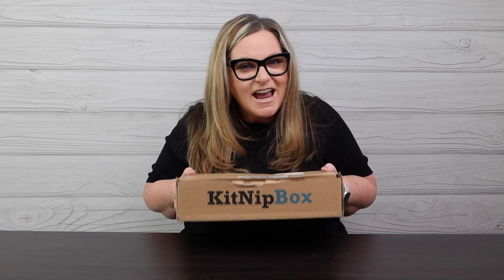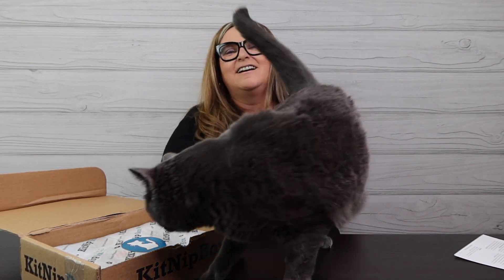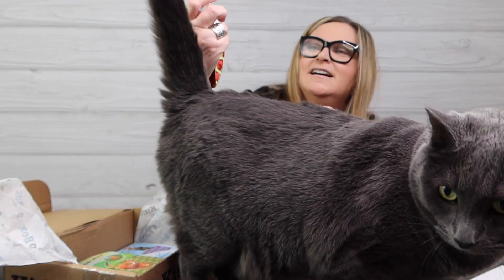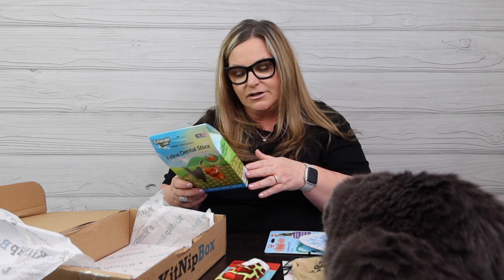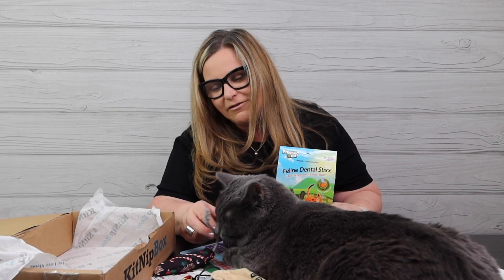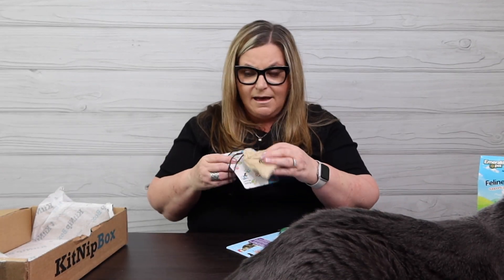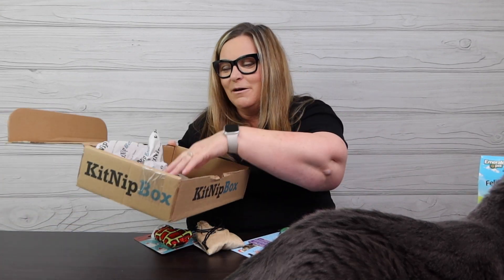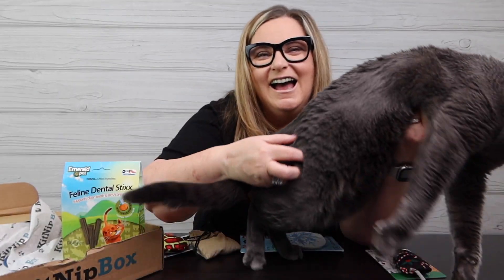Kitnipbox January 2023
Join Gigi Galore as she opens the January 2023 KitNipBox

Save $5.00 on your 1st box. All the cats in the house LOVE the KitNipBox!
The Happy Cat KitNipBox comes with 5 toys, treats, and/or other cat goodies. Each box is uniquely themed and includes custom items designed exclusively for KitNipBox customers. The Happy Cat KitNipBox is the perfect size for households with one cat.
5 high-quality cat toys, treats, and/or other cat goodies in each KitNipBox
Fun, new themes each month to keep you and your kitty engaged
KitNipBox supports animal welfare organizations nationwide. Each month, we donate a portion of our proceeds and/or products to shelters, rescues, TNR efforts, and a variety of other feline welfare causes.

6935 Aliante Pwky Ste 104 #425

House of Cats and Dogs / More than Family